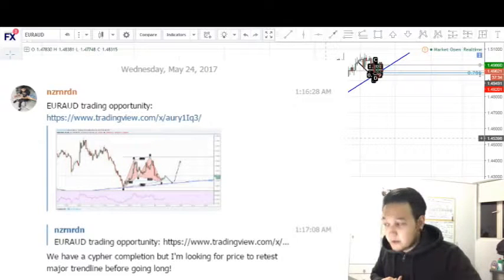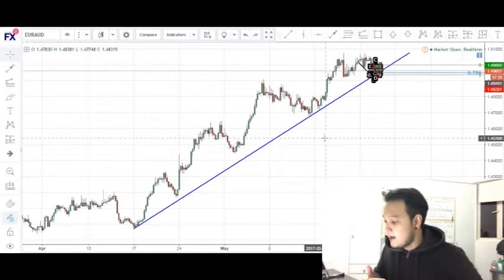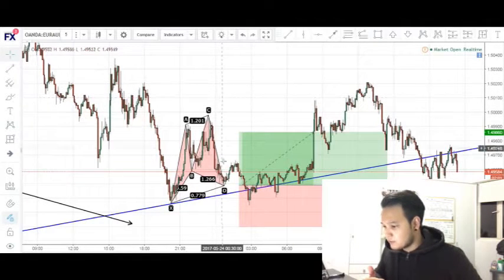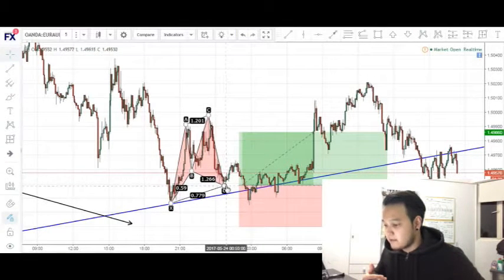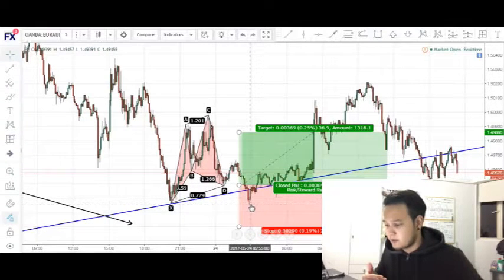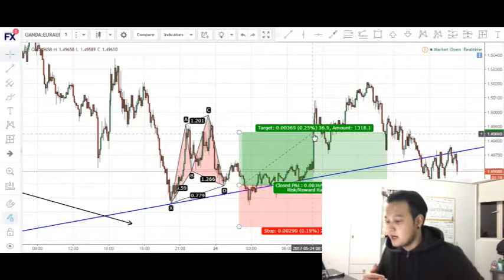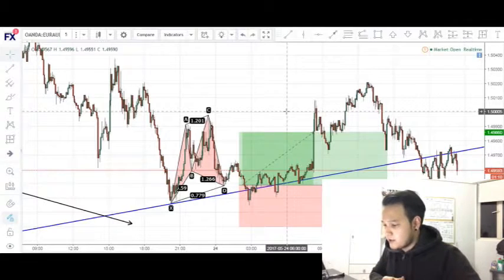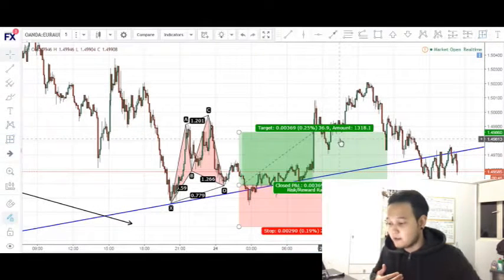Market trend indicator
Trend is our friend, so act as per the trend